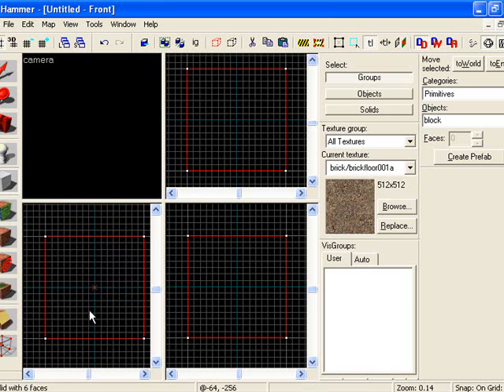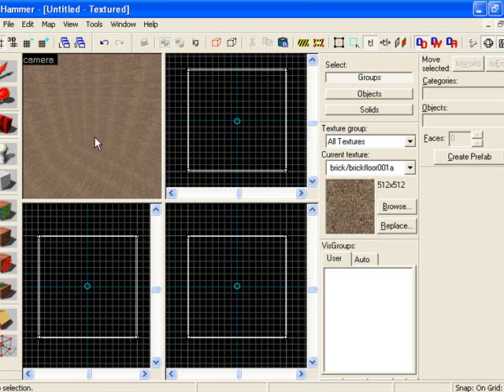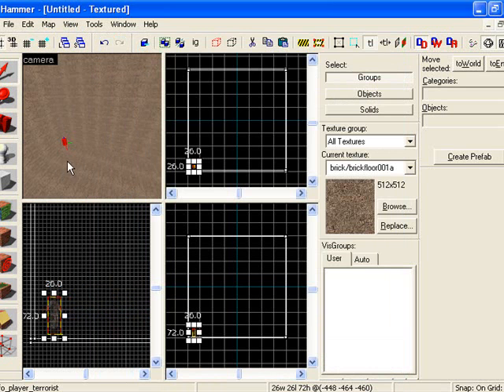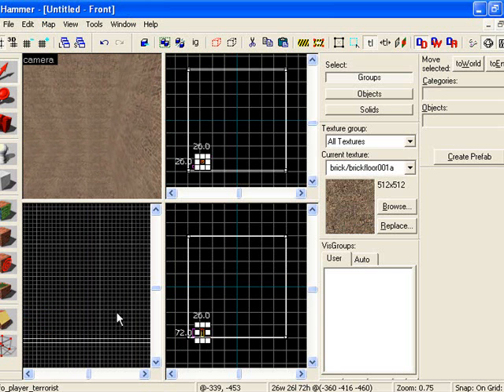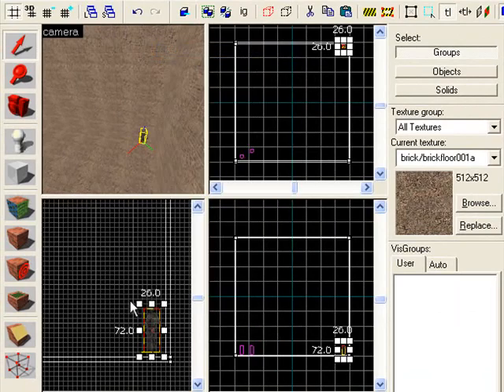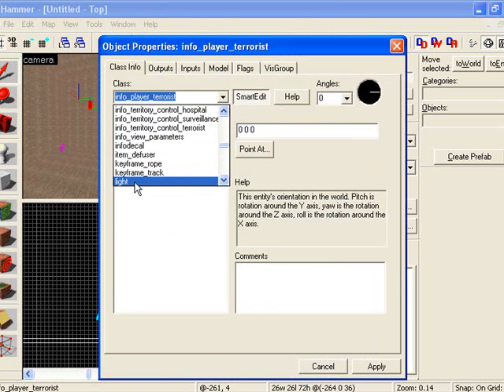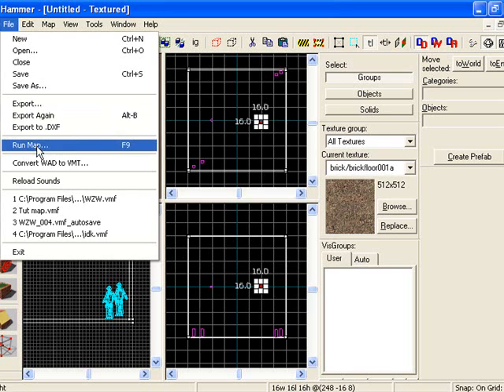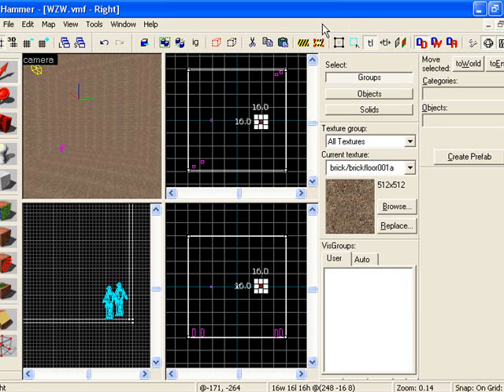Valve Hammer Tutorial 1 "That-Guy"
This tutorial was done by that-guy. not Xanthochori